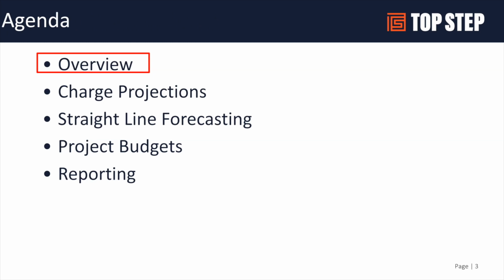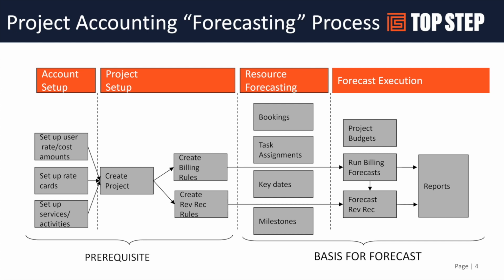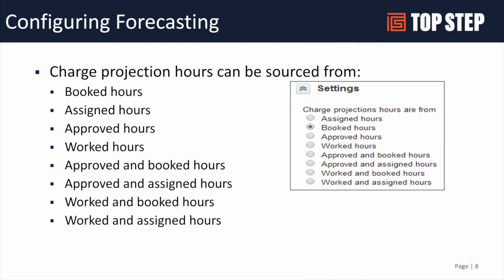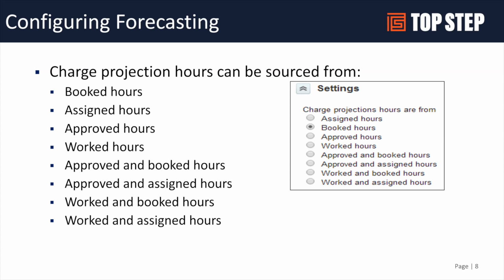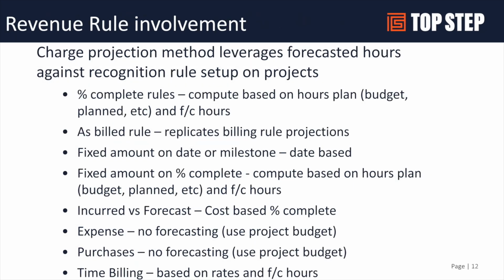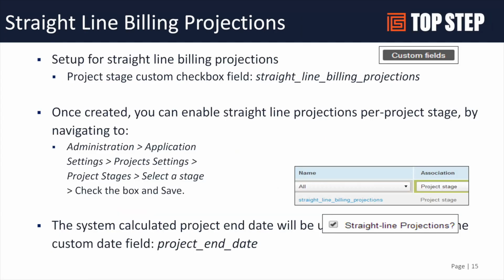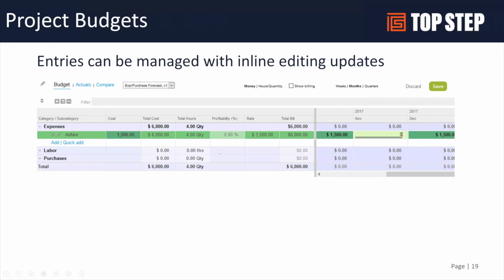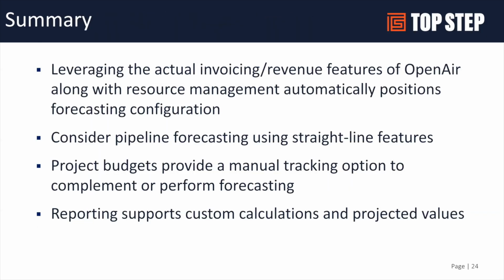Accurate Revenue Forecasting in Netsuite OpenAir